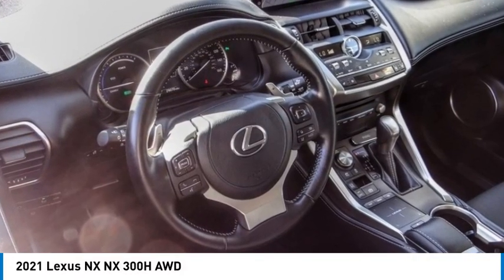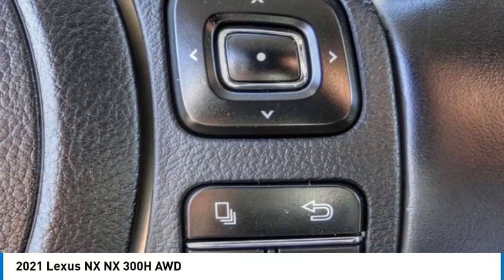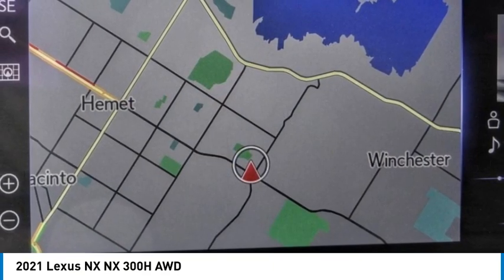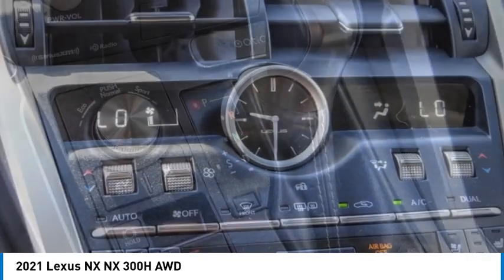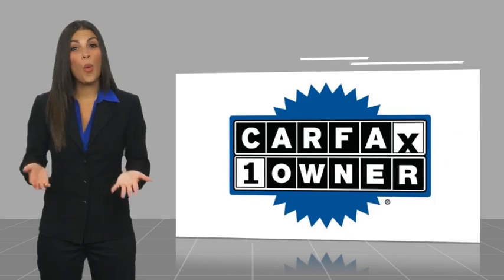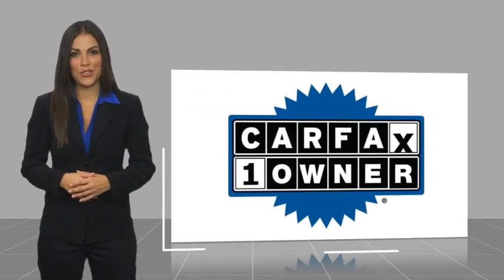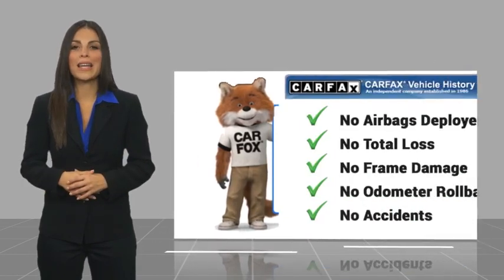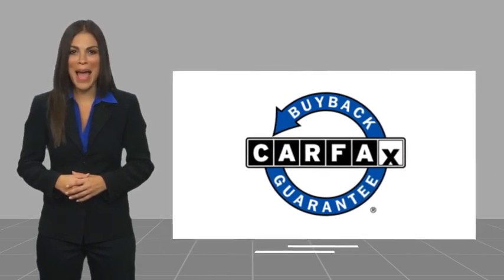2021 Lexus NX HEMET BEAUMONT MENIFEE PERRIS LAKE ELSINORE MURRIETA 128326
2021 Lexus NX NX 300H AWD

Gosch Toyota
350 Carriage Circle

GOSCH AUTO GROUP PROUDLY SERVING HEMET, BEAUMONT, MENIFEE, PERRIS, LAKE ELSINORE, MURRIETA, AND SURROUNDING SOUTHERN CALIFORNIA LOCATIONS. THIS SILVER 2021 Lexus NX IS EQUIPPED WITH A Engine: 2.5L DOHC 16-Valve I4 w/Dual VVT-i, AUTOMATIC TRANSMISSION, AND RECEIVES AN ESTIMATED 33 City/30 Hwy MPG. 2021 Lexus NX NX 300H AWD CARFAX One-Owner. Clean CARFAX. Silver 2021 Lexus NX 300h AWD eCVT 2.5L I4 DOHC 16V The GOScH Auto Group provides a 90 day/3000 mile Limited Warranty. Recent Arrival! 33/30 City/Highway MPG GOScH AUTO GROUP PRE-OWNED ASSURANCE PROGRAM!, 7 DAY EXCHANGE PROGRAM, 165 POINT INSPECTION PROCESS, 45 DAY WARRANTY COVERS MAJOR COMPONENTS, LIFETIME $1.99 CAR WASHES, FREE LIFETIME VEHICLE INSPECTIONS, CARFAX BUYBACK GUARANTEE, SE HABLA ESPANOL!!! Stock #: 128326 | VIN: JTJGJRDZ9M2155176 | 2021 Lexus NX NX 300h AWD Gosch Toyota Scion